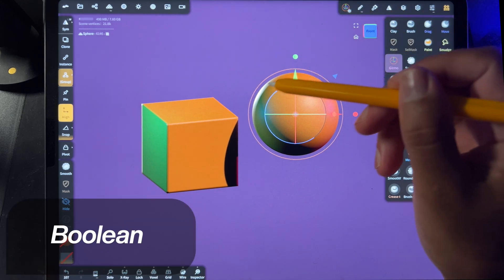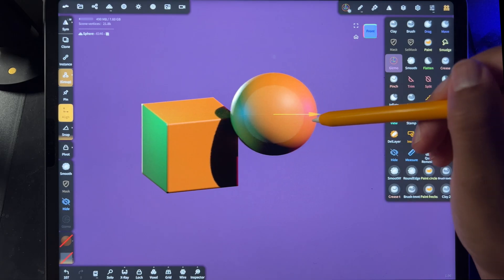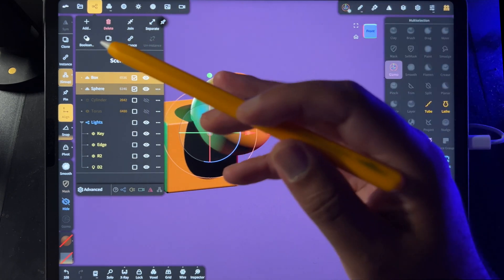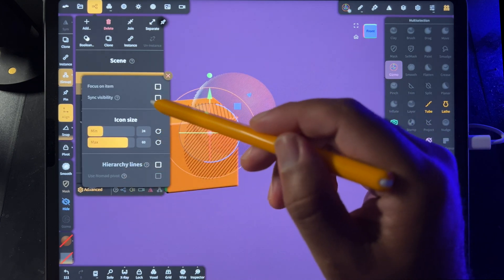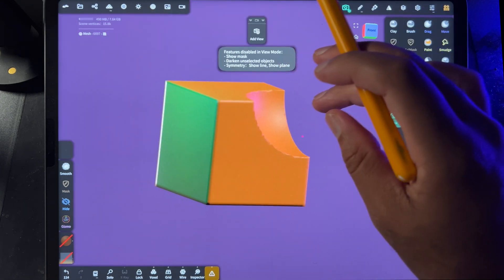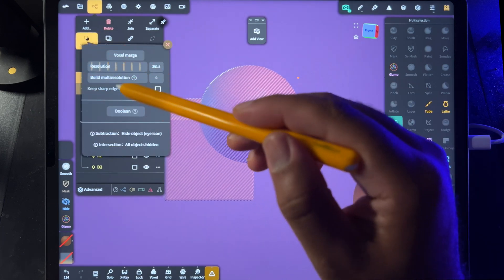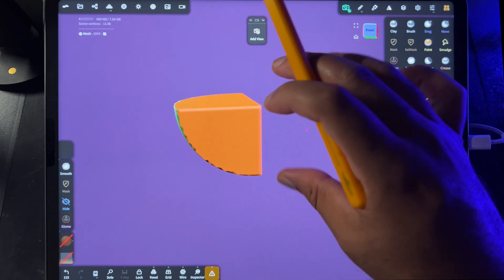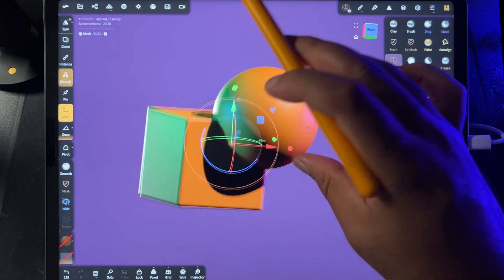How to Cut one shape out of another in Nomad Sculpt Boolean